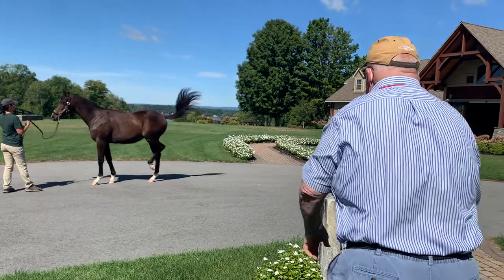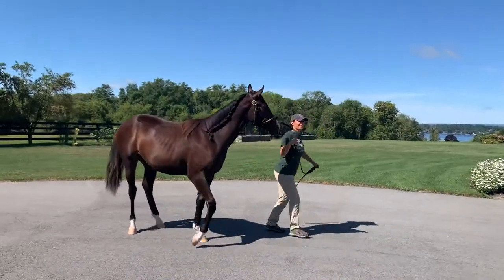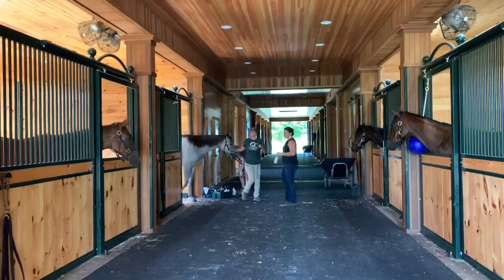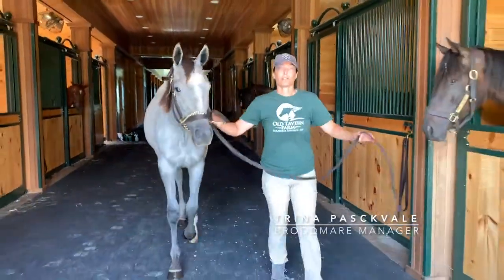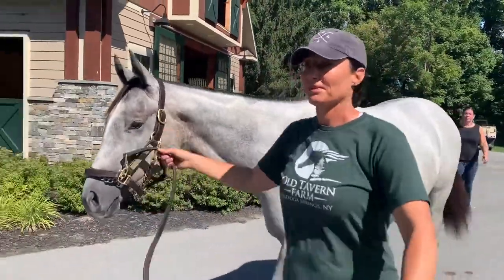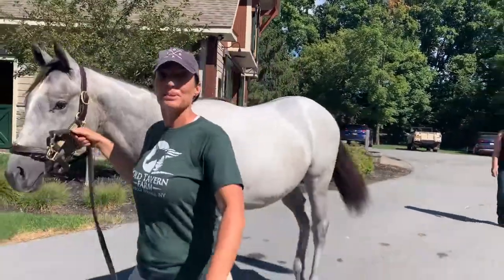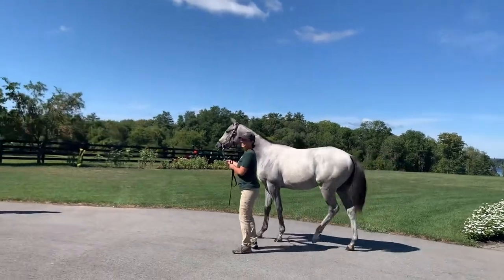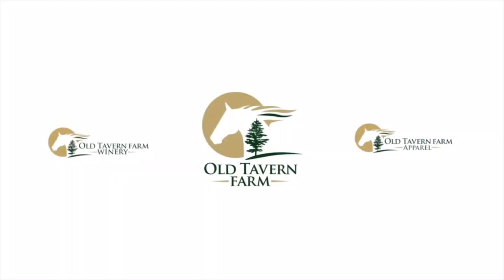Docuseries: Road to Yearling Sale - Episode 3